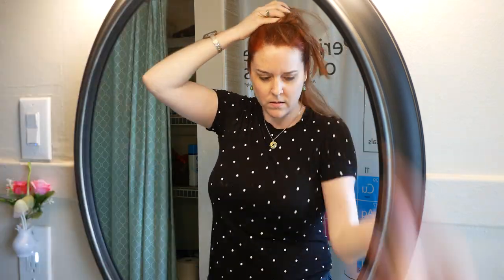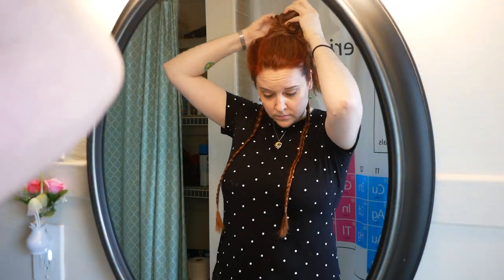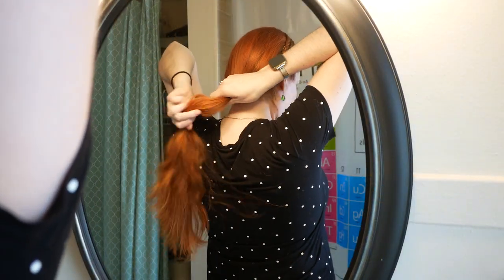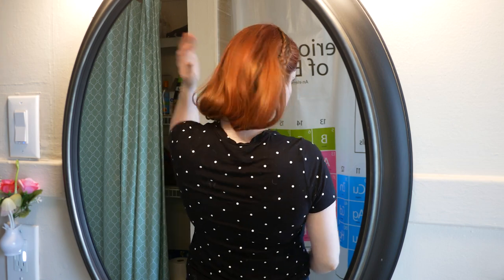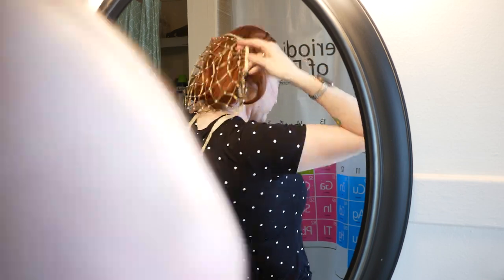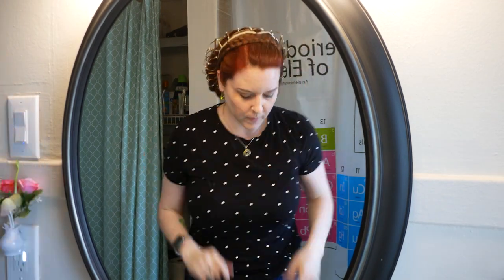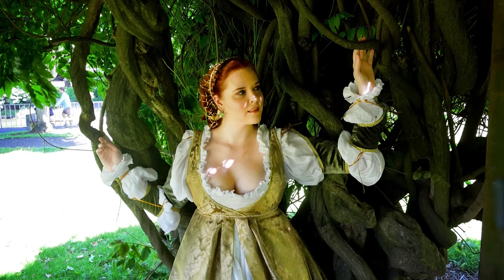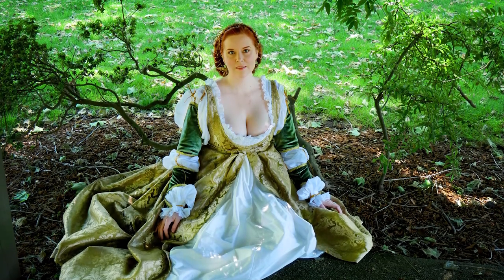I Made a Renaissance Princess Dress | Ever After Italian Renaissance 1490s - Final Reveal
I worked on a series of garments to recreate a historically accurate version of Danielle's Court dress from Disney's Ever After: A Cinderella Story with Drew Barrymore from 1998. Her green and yellow court dress is truly iconic to me, and the look is super similar to 1490's Italian Renaissance styles. This is the final reveal of the whole outfit, I hope you enjoy!

Bonus: Diana the Corgi and Bean the Chihuahua doga.